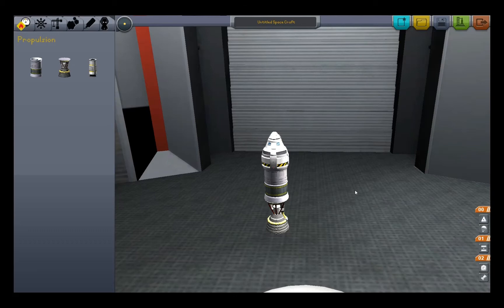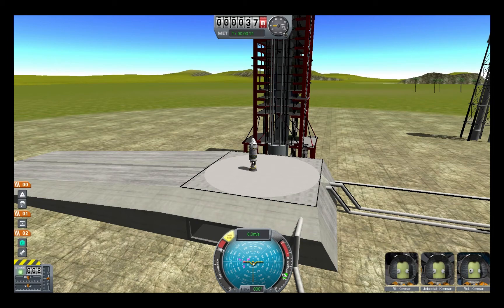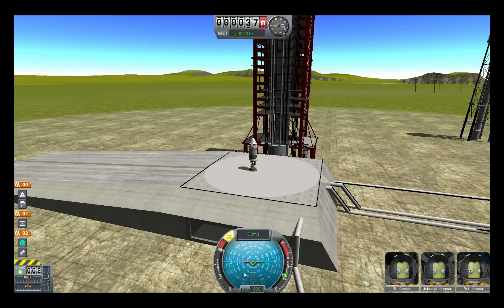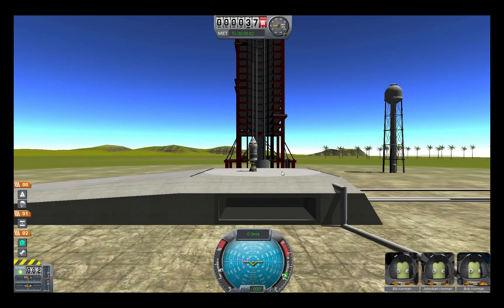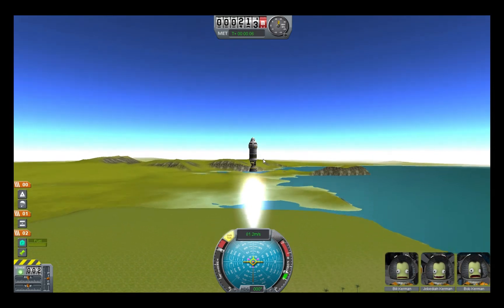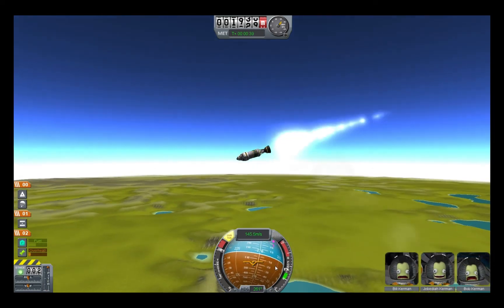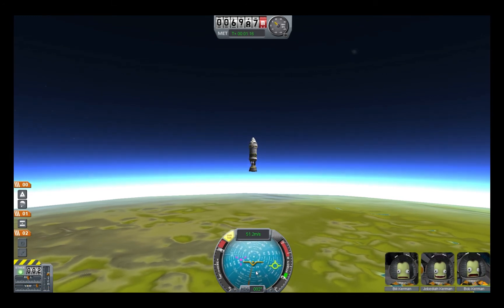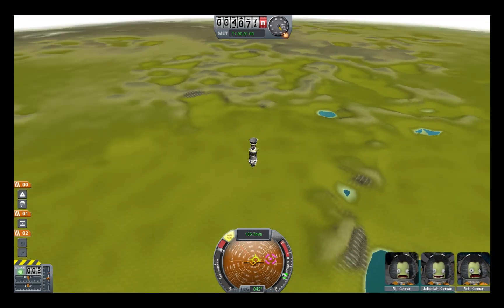Kerbal Space Program Navigation Ball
Just made this video to help a fellow HL2.netter

Raw footage basically of me demonstrating how to control a spacecraft using the navigation ball.